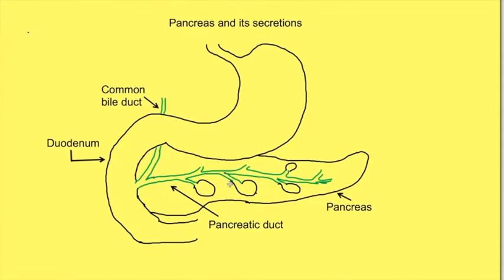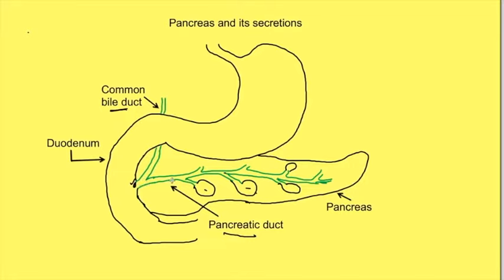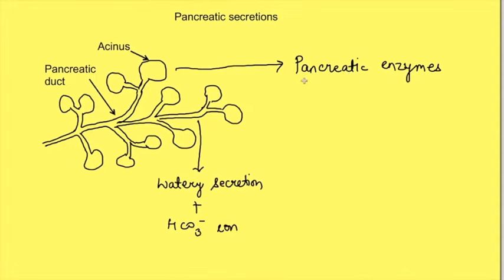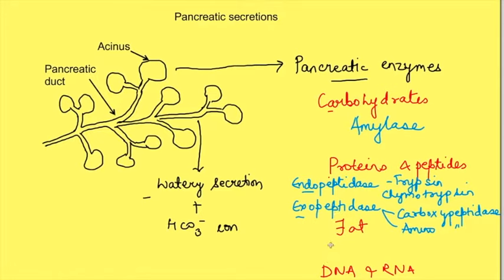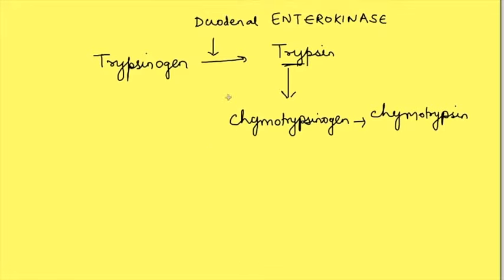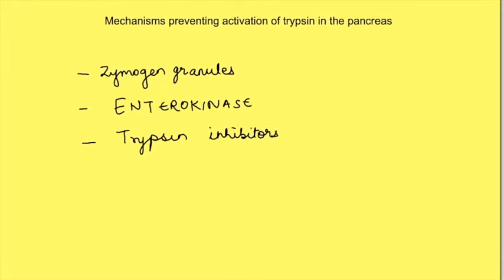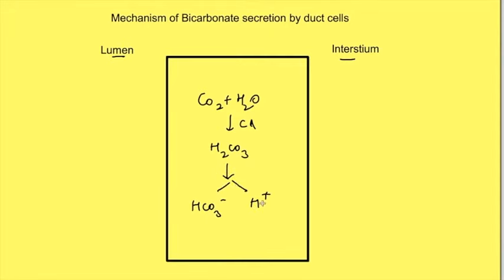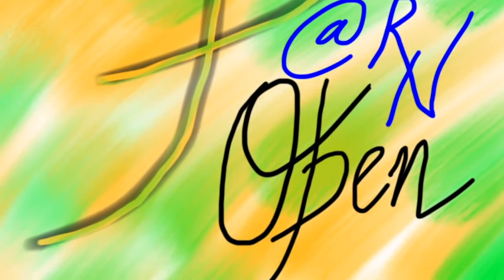Exocrine pancreatic secretions | Gastrointestinal physiology mbbs 1st year lectures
Physiology lecture on gastrointestinal system physiology explains exocrine pancreatic secretions

What are pancreatic exocrine secretions and functions? Pancreatic enzymes ? Mechanism of bicarbonate secretion from pancreas? Mechanisms preventing autodigestion of pancreas

This video details the enzymes of pancreas and the mechanism which prevent autodigestion of pancreas by trypsin. It also details the role of CFTR channel in causing recycling of chloride ion. This is essential for bicarbonate secretion from pancreas.